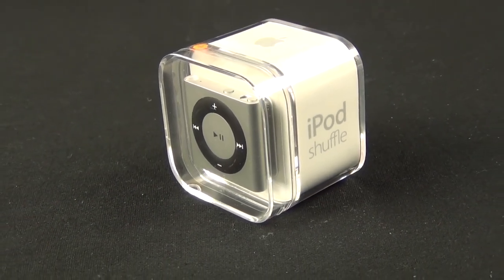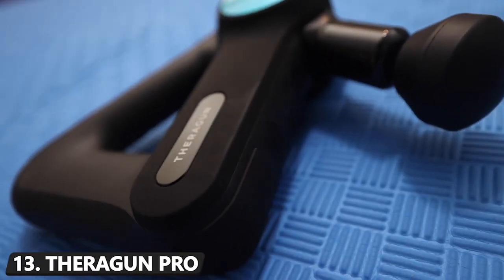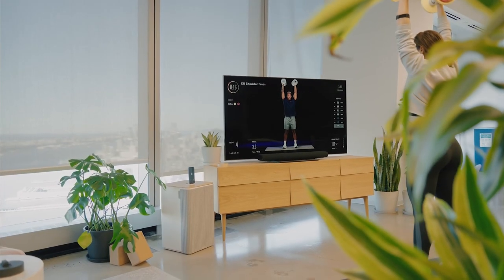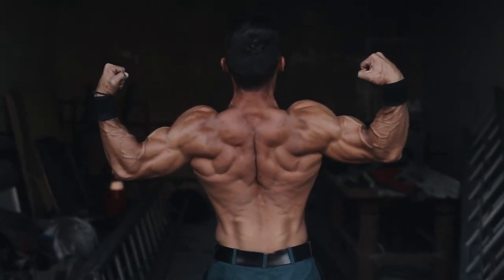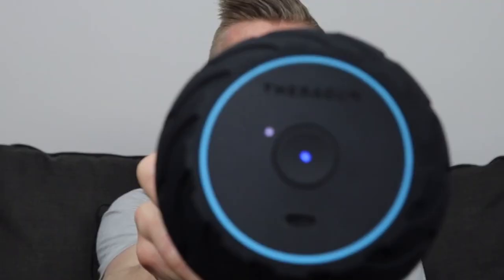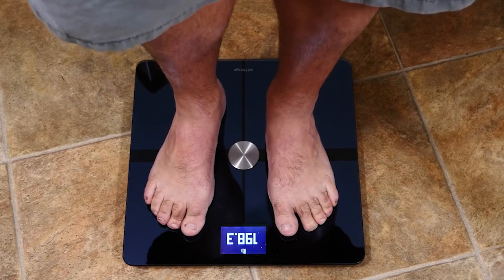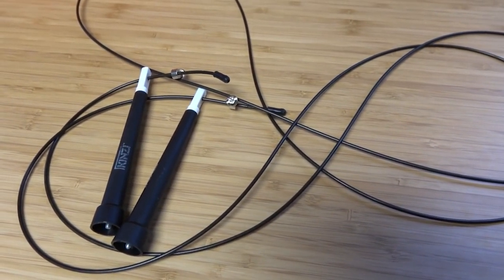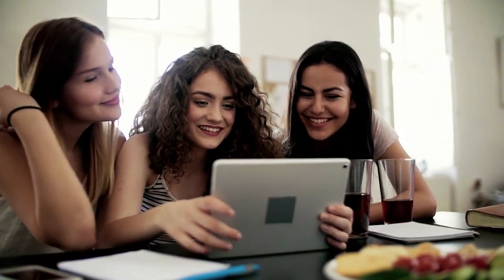Top 12 Best Fitness Gadgets On Amazon in 2022 | Top Must Have Fitness Gadgets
Top 14 Best Fitness Gadgets On Amazon in 2022 | Top Must Have Health & Fitness Gadgets

In today’s day and age, it’s never been easier to stay on top of your fitness game. With these gadgets on hand, there’s never been a better time to crush your fitness goals! If you’re looking to stay up-to-date with the best lifestyle and wellness features, be sure to check out our gadgets list.

Best health and fitness gadgets will help you lead a better lifestyle by significantly improving your body and mental health. In addition, these health and fitness gadgets will provide extra care for your well-being with outstanding and innovative features. So here is our video on the Top 10 best health and fitness gadgets, just for you! We carefully follow the quality of the products, their durability but also their price.

✔️ List of the products listed in the vidoe  : ✔️
12. THERAGUN PRO
11. BOWFLEX SELECTTECH 552 ADJUSTABLE DUMBBELLS
10. THERABODY POWERDOT 2.0 DUO
9. LUMEN TRACKER
8. SENSORIA SMART SOCK V2.0
7. THERABODY WAVE ROLLER
6. FITBIT INSPIRE 2
5. WITHINGS BODY PLUS SCALE
4. NUTRIBULLET PERSONAL
3. UPRIGHT GO 2 POSTURE TRAINER
2. TANGRAM SMART ROPE
1. HIDRATESPARK SMART STAINLESS STEEL WATER BOTTLE

DudeFindThis is a participant in the Amazon Services LLC Associates Program, an affiliate advertising program designed to provide a means for sites to earn advertising fees by advertising and linking to Amazon.com. As an Amazon Associate, I earn from qualifying purchases